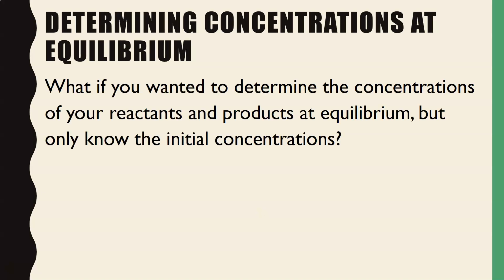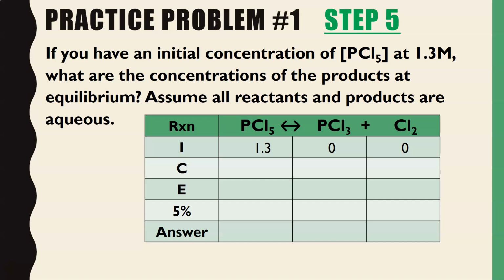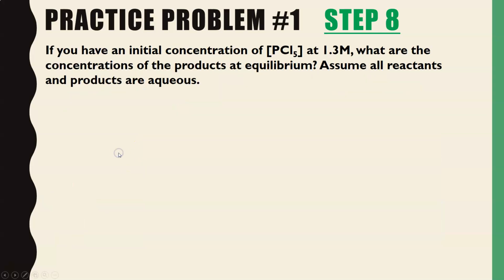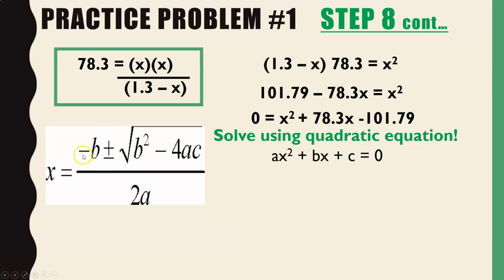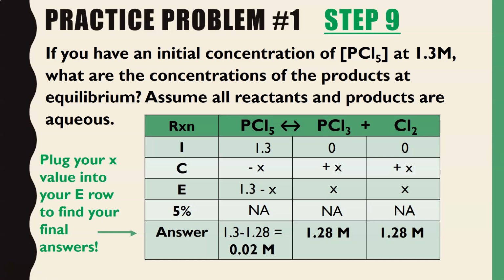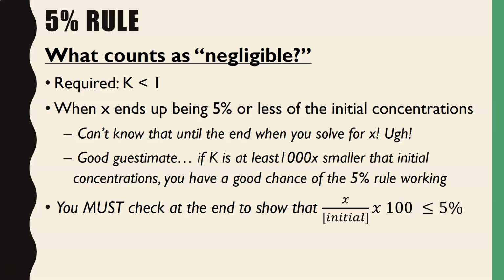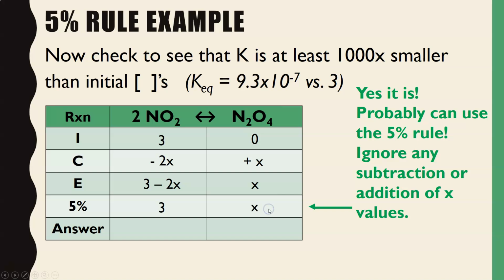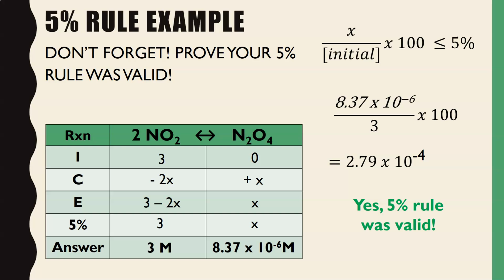N45 HC ICE Tables